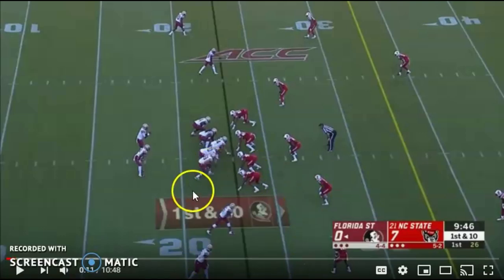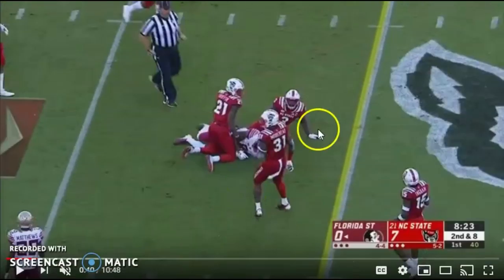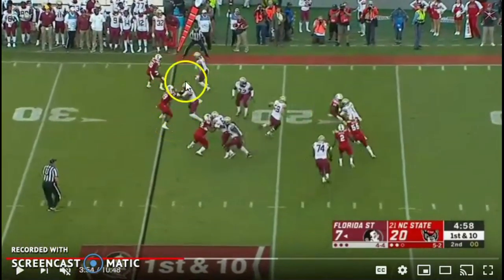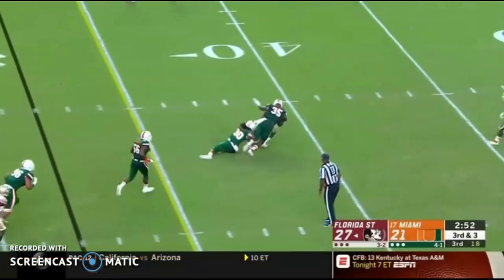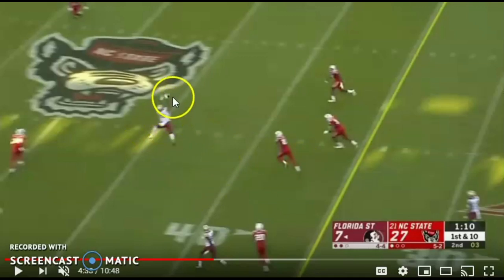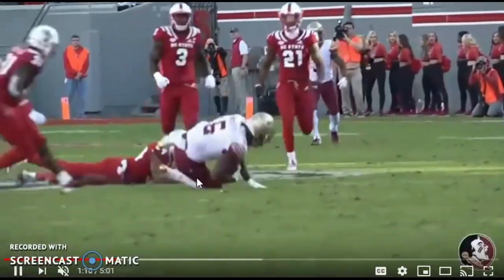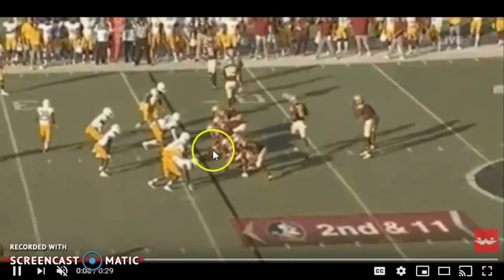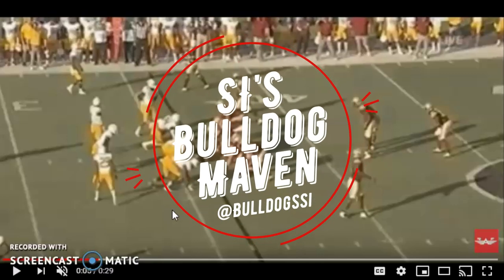Tre' McKitty Highlights and Film Breakdown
Tre' McKitty is the newest addition to the Georgia Bulldogs. Today, we take a look at exactly what he brings to the table.